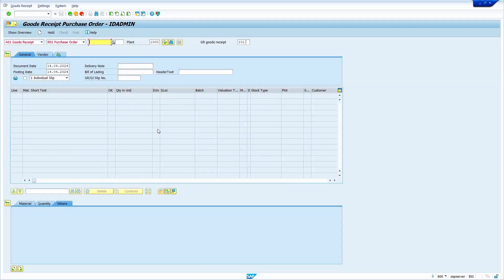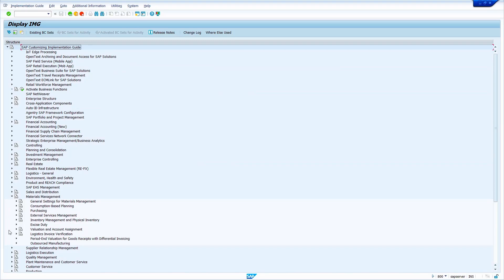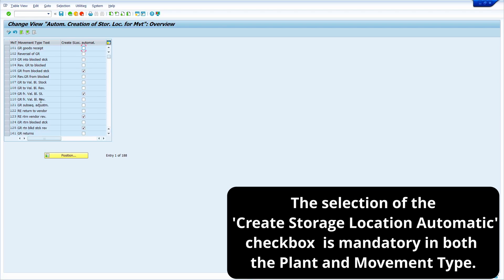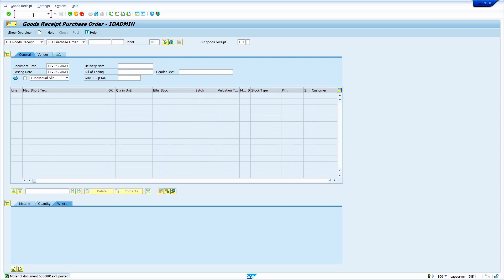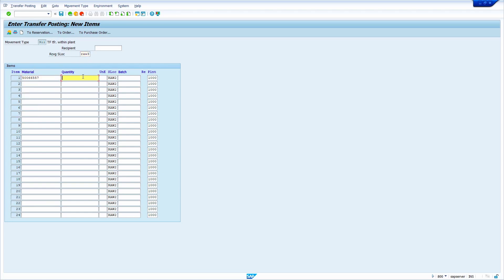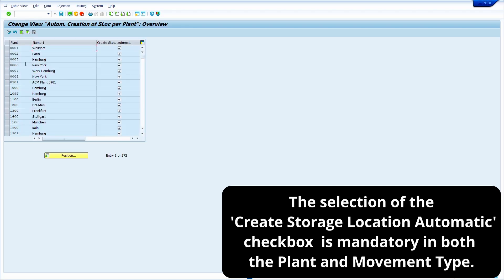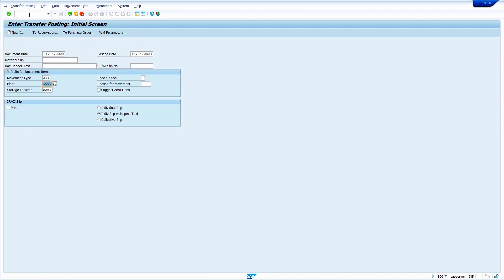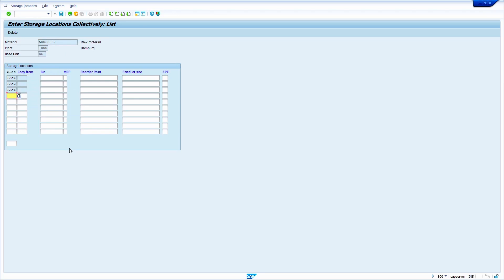How to Auto Create Storage Locations for Materials in SAP MM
Tired of manually creating storage locations for every material in SAP MM? This video will show you exactly how to enable automatic storage location creation, saving you time and effort!

Chapters
00:01 Introduction
00:20 Automatic Storage location creation for Goods Receipt
02:54 Automatic Storage location creation for Goods Issue/Transfer Postings